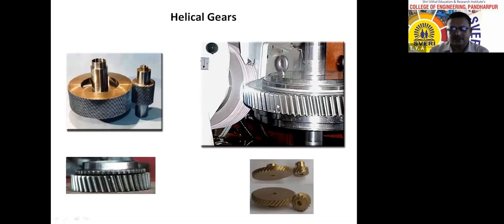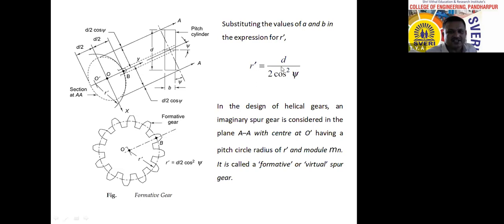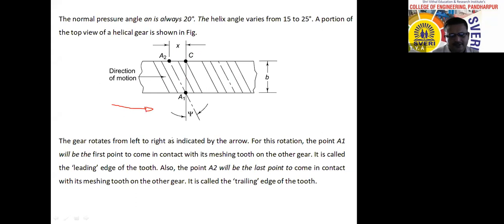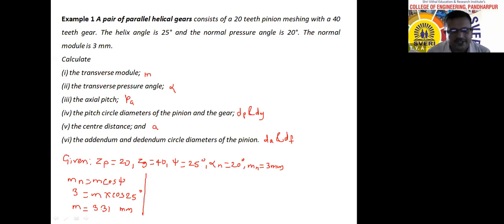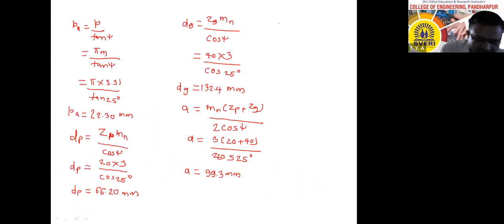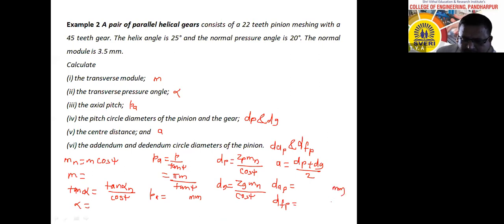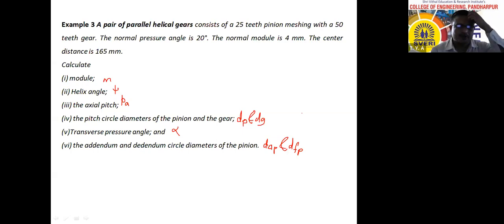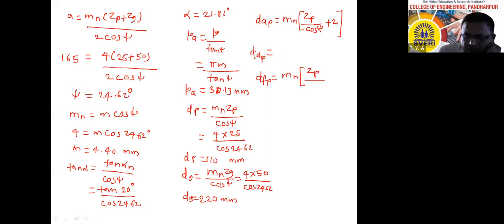L19: Virtual no. of teeth, tooth proportions of helical gear and problems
Virtual no. of teeth, tooth proportions of helical gear and problems